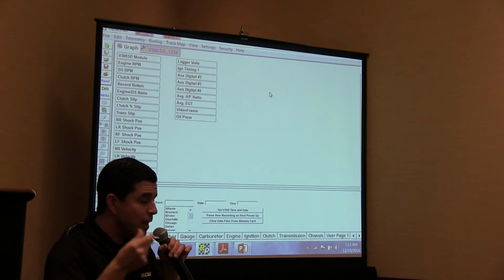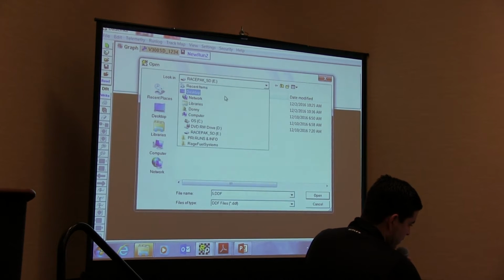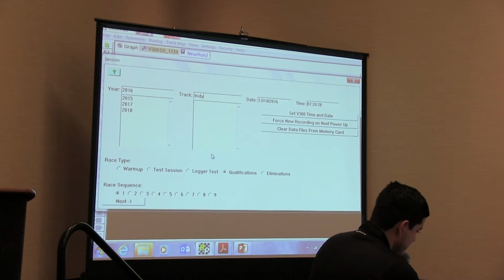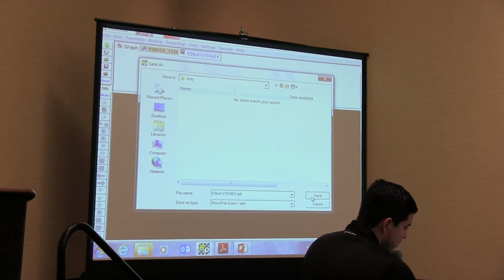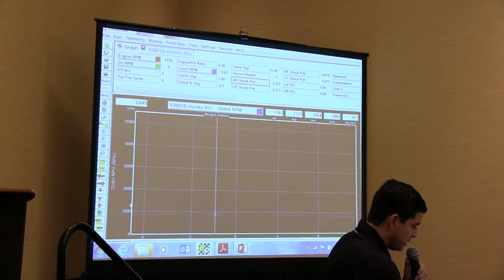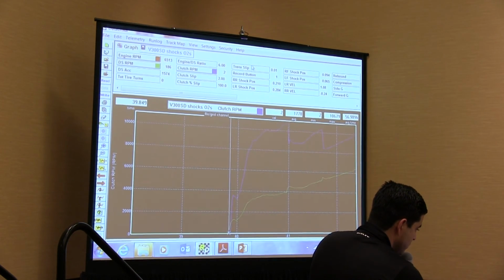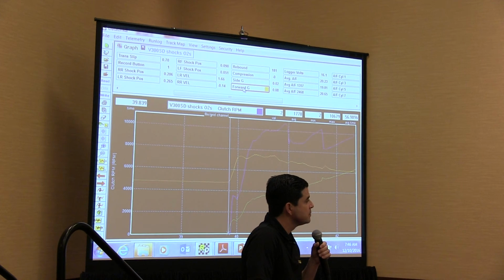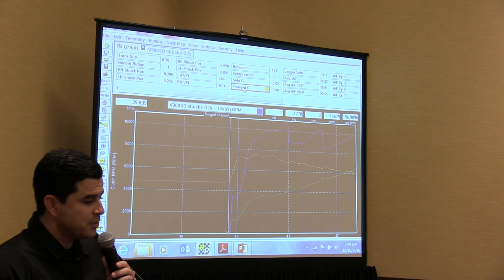Racepak Seminar "The Basics" Part 3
During the 2016 PRI trade show in Indianapolis, IN Racepak Pro systems coordinator,  Donny Cummins, presented a basic how to seminar to guests.